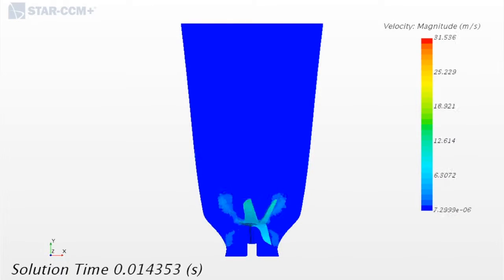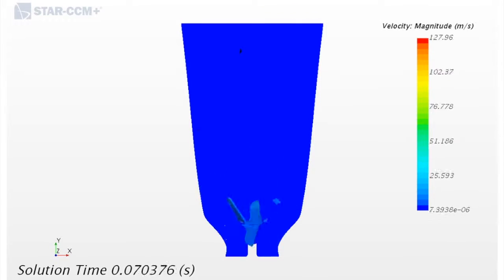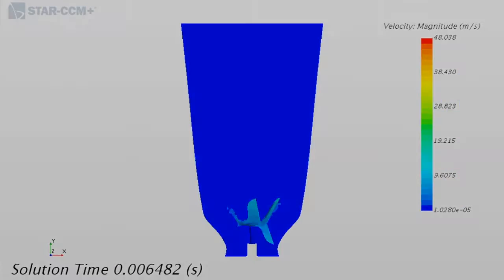Simulation and characterization: Blender. Group 10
Orlando Pinto, Jaime McCormick, Valerie Parra, Rafael Urbina